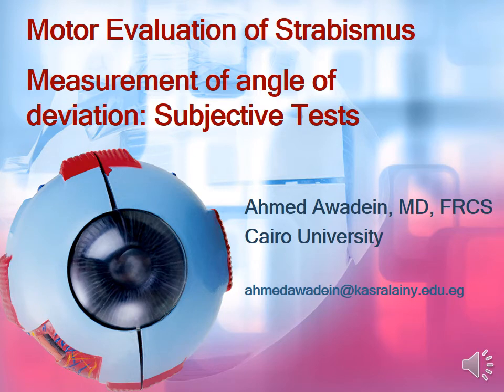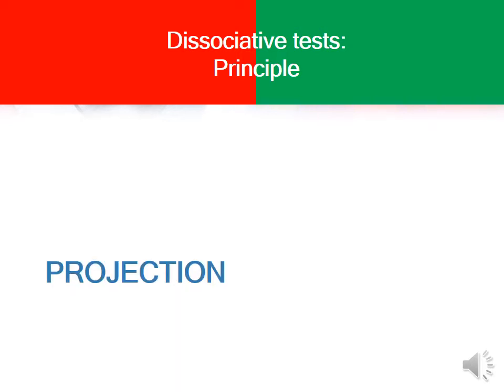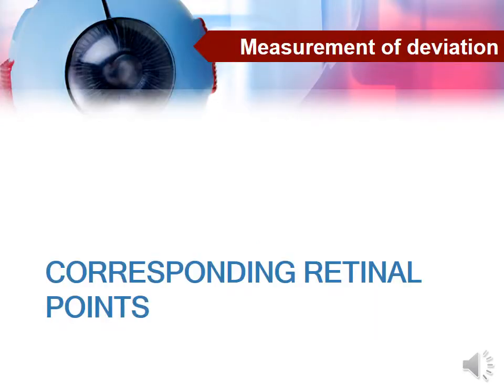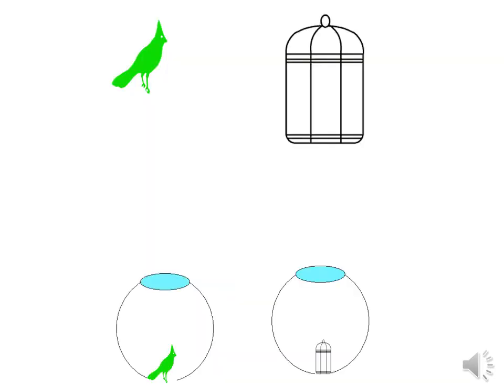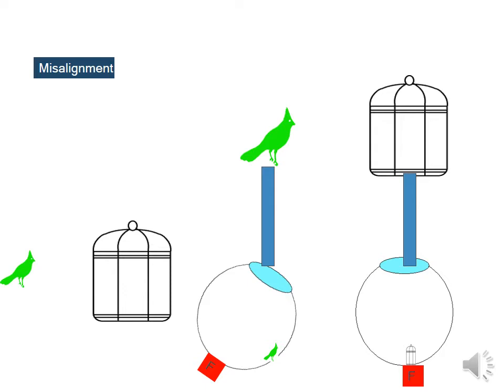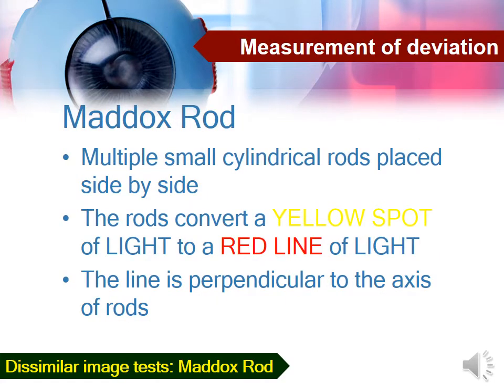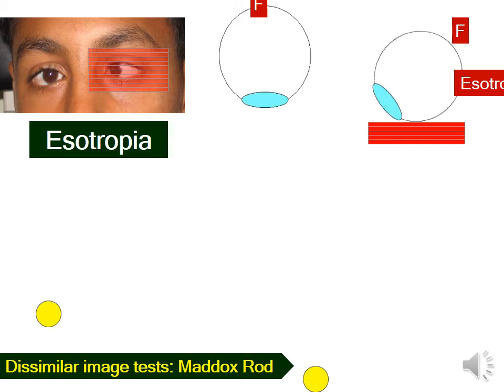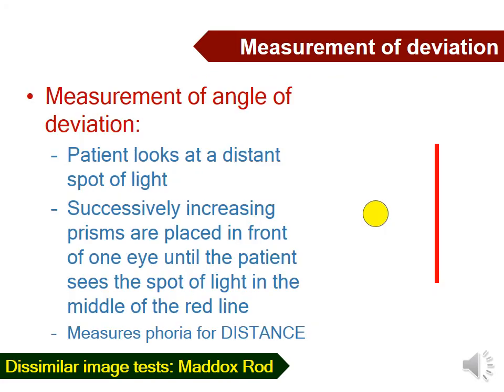2-2 Measurement of angle of deviation: Subjective Tests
Demonstration of the principles of measurement of the angle of deviation using subjective tests e.g. Maddox Rod, Maddox Wing, Synoptophore, Hess Screen